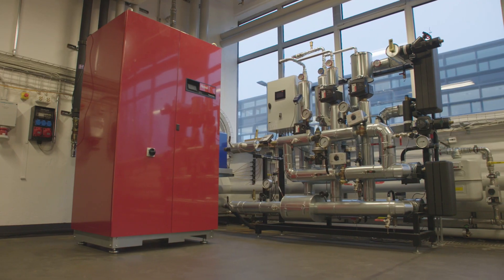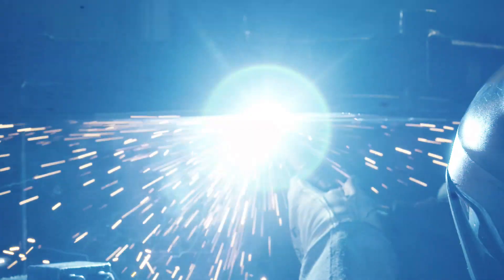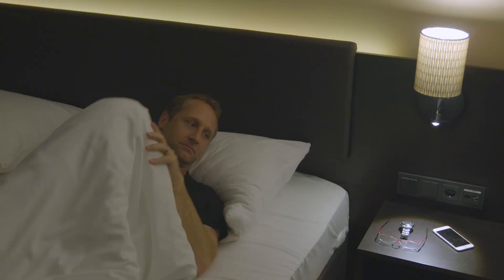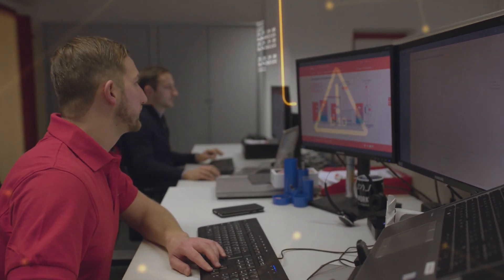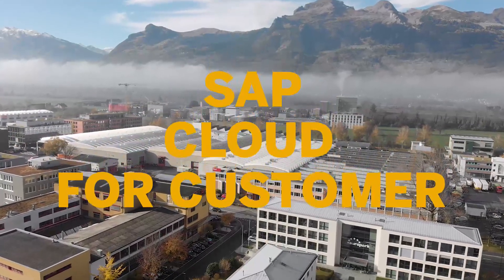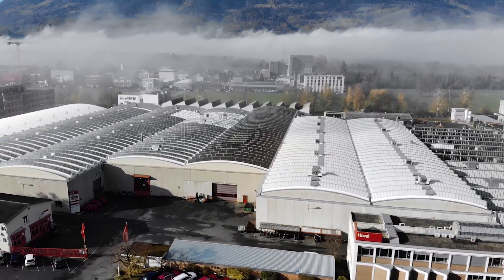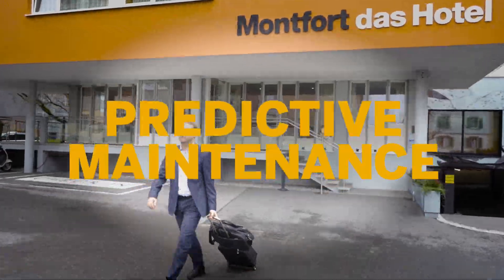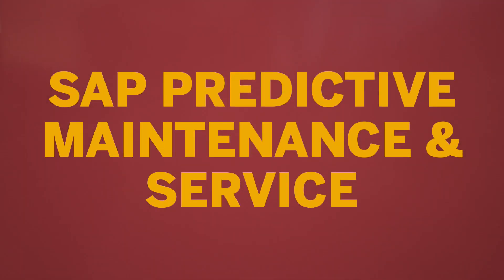The remote maintenance heating system HovalRemote supported by SAP (2019)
In addition to innovative systems for heating, cooling and ventilation, Hoval also offers the perfect supplement in the service area - the HovalRemote remote maintenance heating system.
Remote maintenance means not only solving problems in real time, but also optimising before problems arise.

HovalRemote finds various applications: management of several systems, optimisation of heating systems, perfect support for the hotel industry.